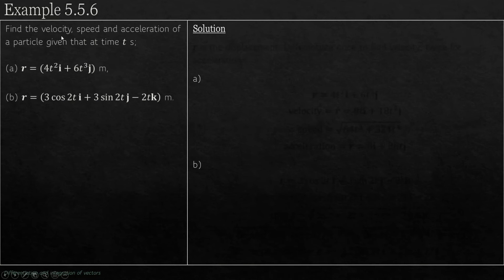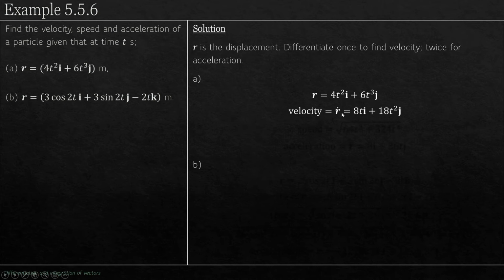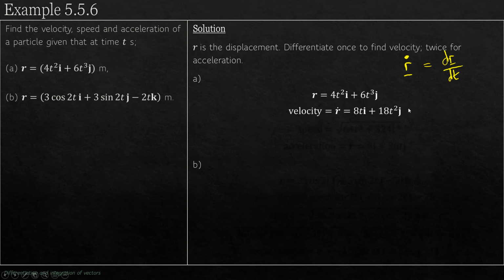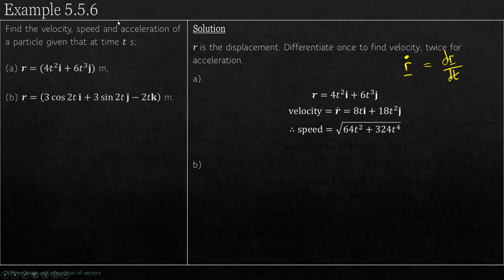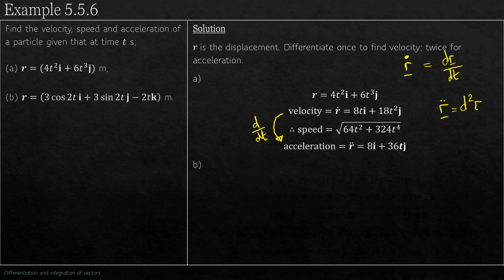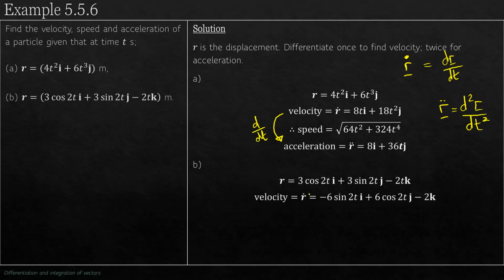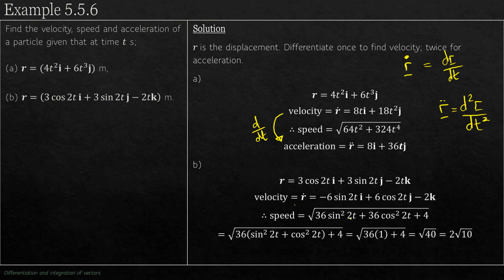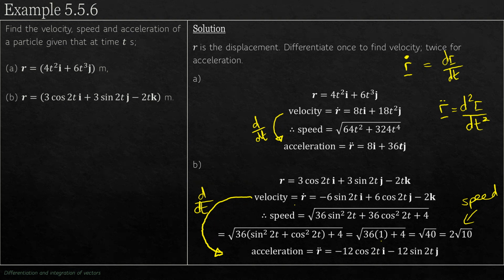A2 Maths Applied Example 5.5.6